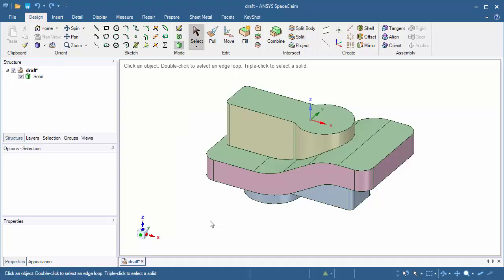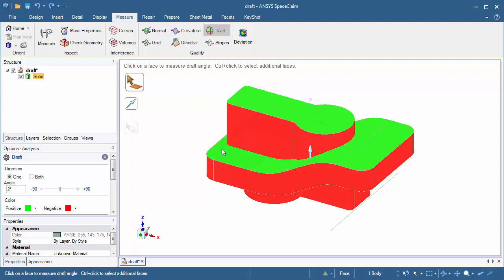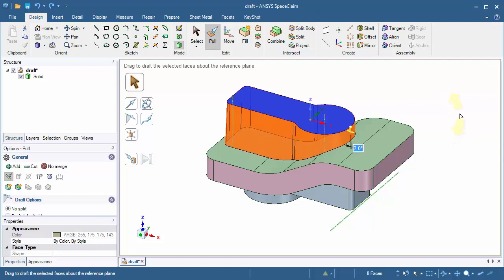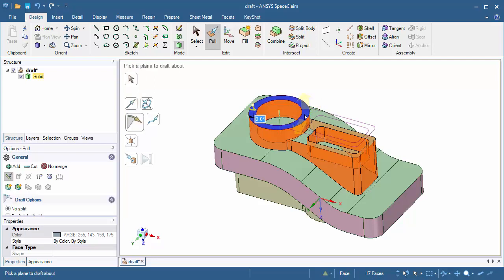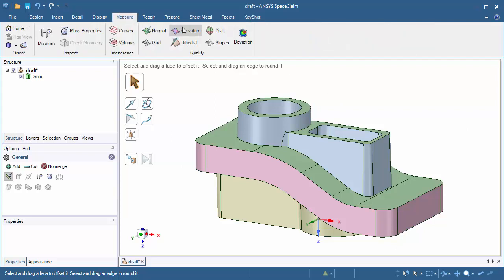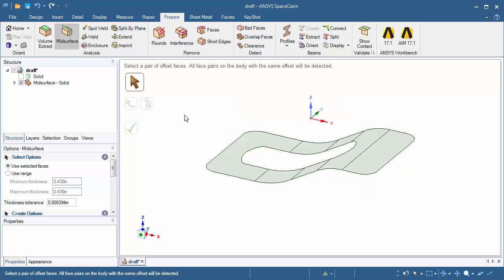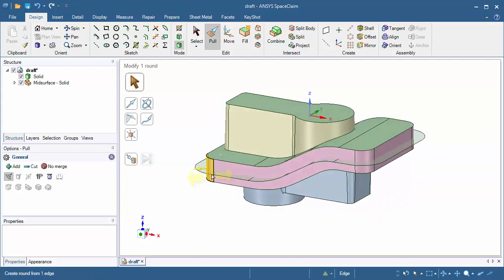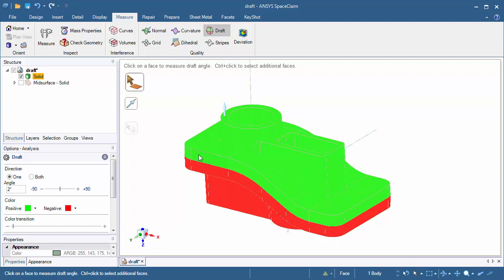8- SpaceClaim Basic Draft